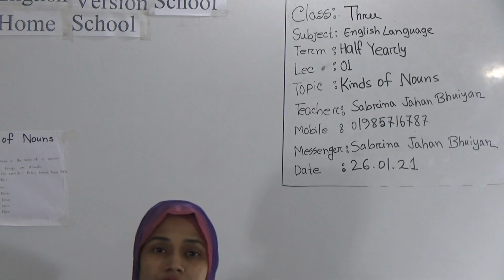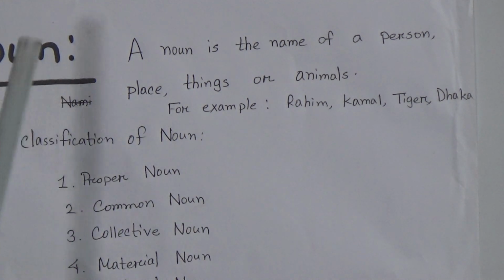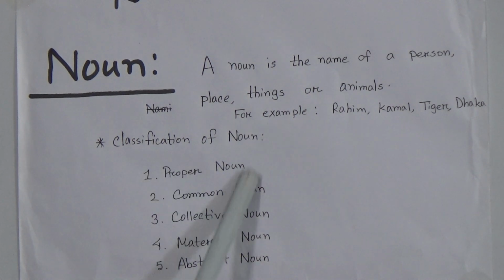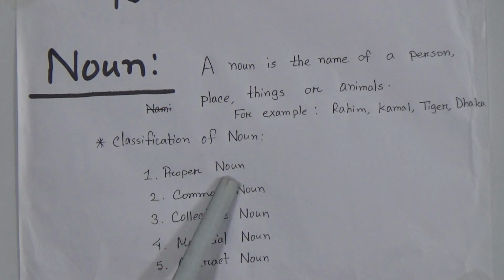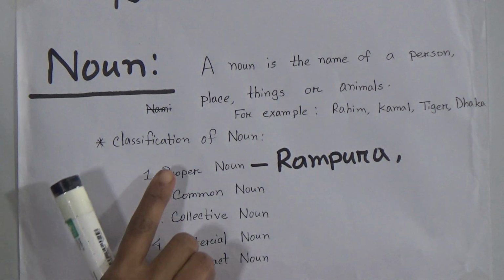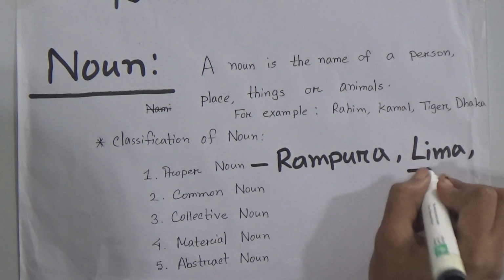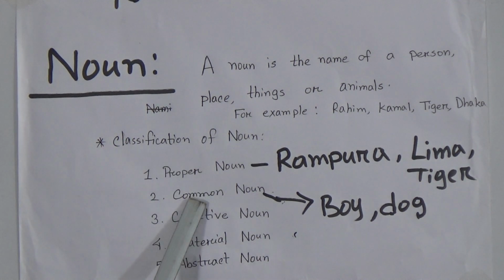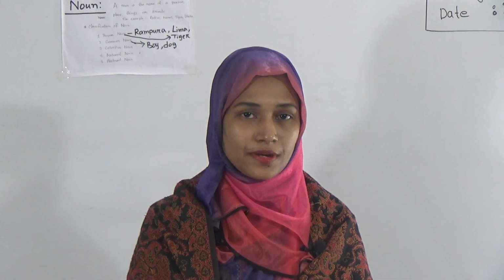Class: Three, Subject: Half Yearly (Lecture- 01), Topic: Kinds of Nouns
Class: Three
Subject: Half Yearly (Lecture- 01)
Topic: Kinds of Nouns
Teacher: Sabrina Jahan Bhuiyan